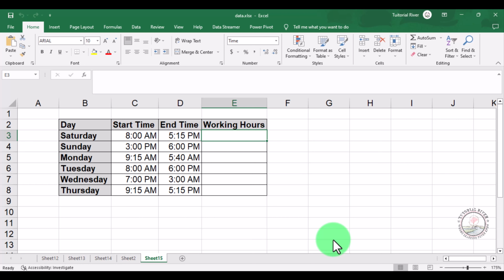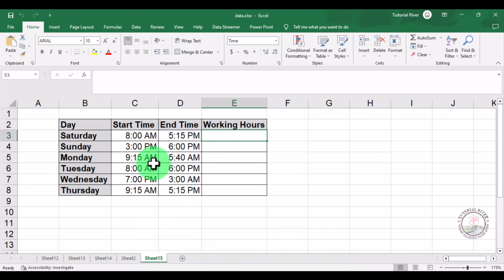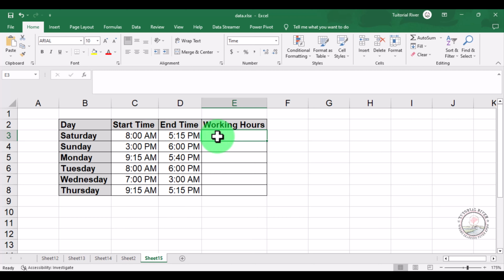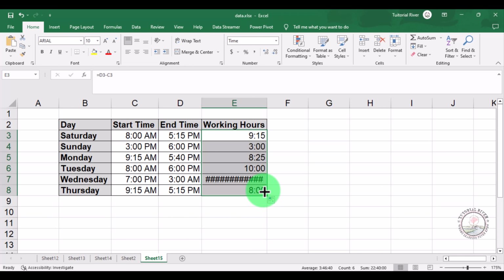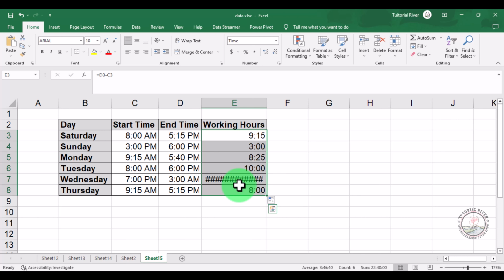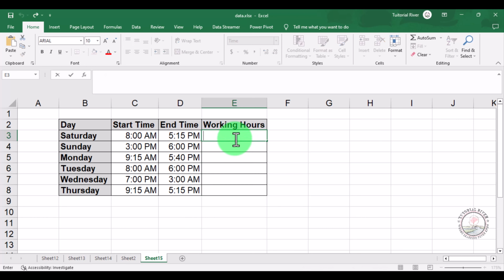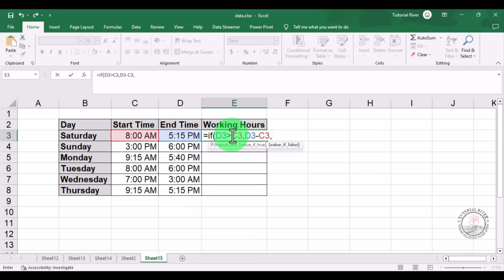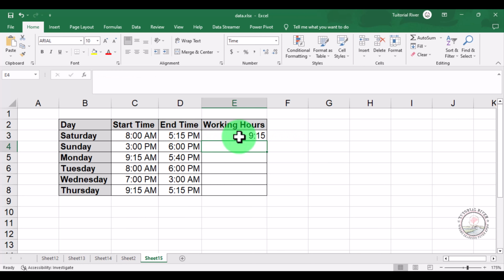How to Calculate Hours Worked in Excel [ Easy Tricks ]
If you're in charge of ensuring employees receive the correct compensation, you may need to track the hours they work. To save time, you can use a program like Microsoft Excel, which allows you to calculate hours and pay using specific functions. This can simplify your calculations and help you organize and find necessary payment information and hours worked.

In this article, we explain why using Excel to track hours is important, show how to calculate hours worked in Excel and offer tips to make calculating hours easier.

how to calculate hours worked in excel using 24-hour clock
how to calculate hours worked in excel with lunch
how to calculate hours worked in excel using 12-hour clock
how to calculate hours worked in excel night shift
how to calculate hours worked in excel between two times
how to calculate hours worked in excel military time
how to calculate hours worked in excel template
how to calculate hours worked in excel (midnight span)
how to calculate hours worked in excel using military time
how to create a formula to calculate hours worked in excel